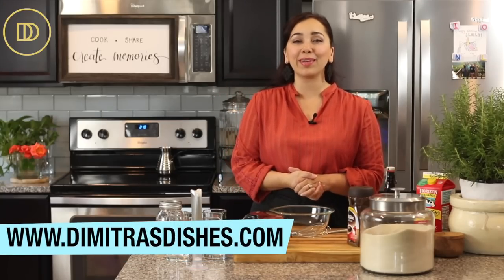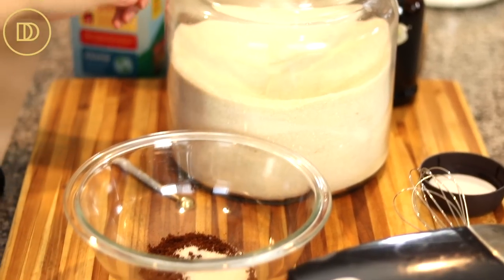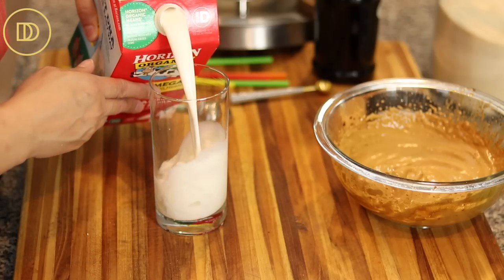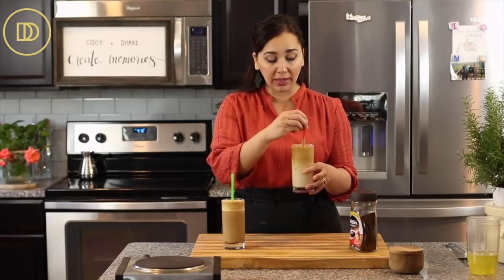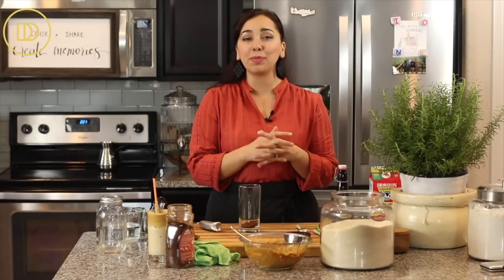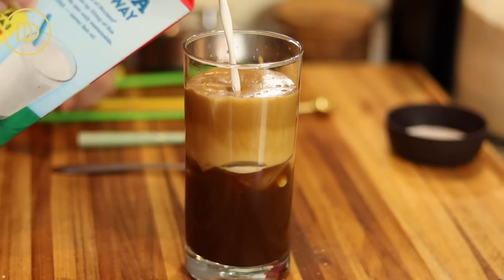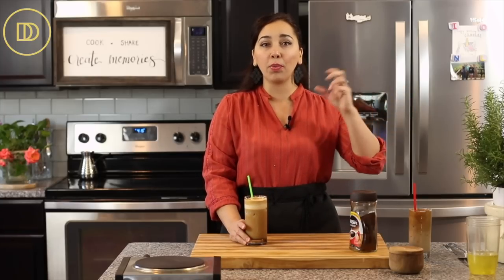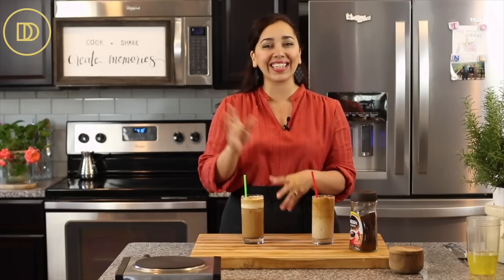Dalgona Whipped Coffee vs Greek Frappe: Taste Test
Dalgona is the whipped coffee that went viral on Tik Tok. It looks like a pillow of mousse over milk. Beautiful and fairly simple to make. I had to try it and so, naturally I wanted to compare it to the classic Greek frappe. Here’s what happened…

For the Dalgona Coffee:
1-2 servings:
2 tablespoons of instant coffee
2 tablespoons of granulated sugar
2 tablespoons of cold water
optional: splash of vanilla extract
ice and milk or steamed milk
optional toppings: cinnamon and/or cocoa powder
For the Frappe (1 serving):
Sweet: 1-2 teaspoons instant coffee plus 4 teaspoons sugar
medium: 1-2 teaspoons instant coffee plus 2 teaspoons sugar
plain: 1-2 teaspoons instant coffee and no sugar
ice
water
milk (optional)
INSTRUCTIONS

Combine the coffee, sugar, water, and vanilla extract in a bowl and beat together on high speed with an electric mixer until thick and glossy. Pour hot or cold milk into a glass and dollop the whipped coffee over top. Garnish with cinnamon and/or cocoa powder and serve.

For the Frappe:

Combine the coffee, sugar, and 2-3 tablespoons of cold water into a shaker and shake vigorously until a thick froth is created. Alternatively, whip the ingredients together using a milk frother or a milkshake machine.

Place some ice cubes int a tall glass and pour the froth into the glass. Fill with water and milk and serve immediately.